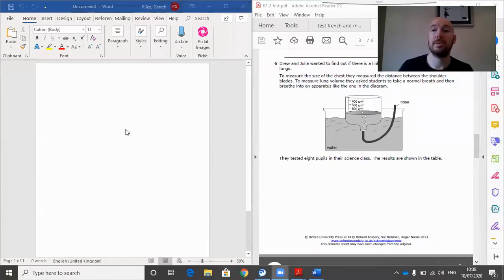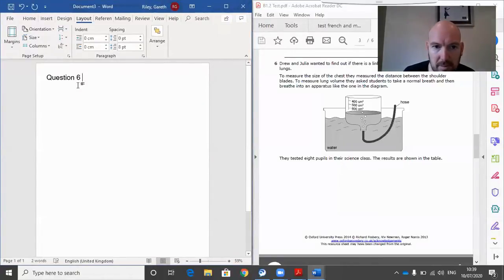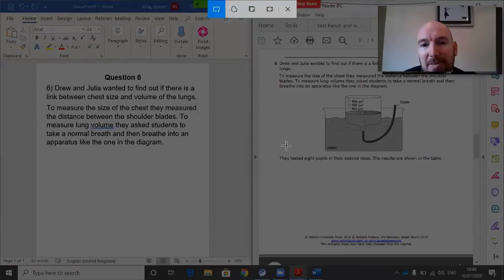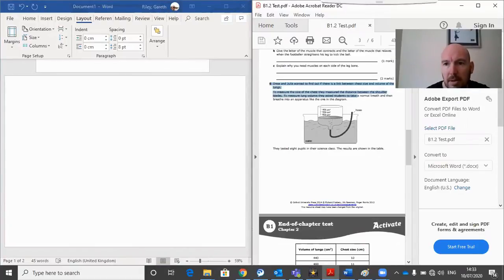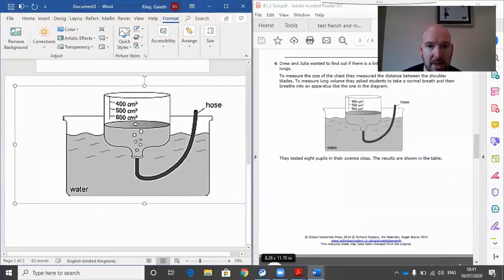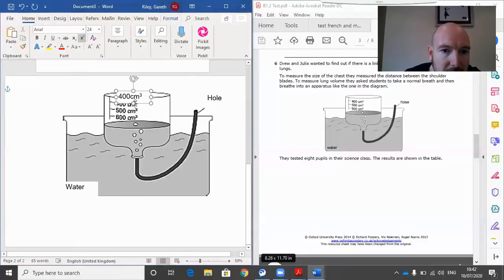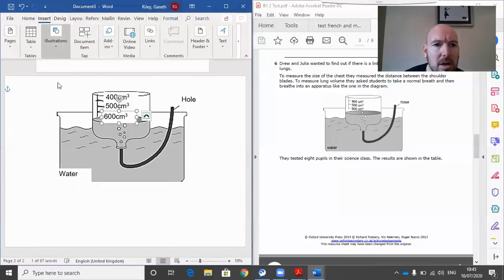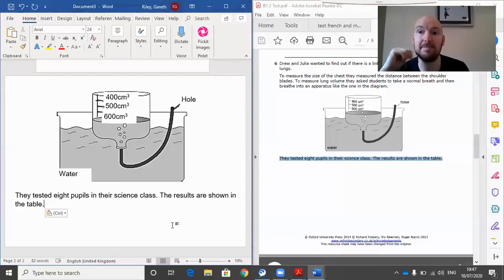Editing and Labeling Diagrams In MS Word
Continuing our series on adaptions we are looking at diagrams in word today.

For those with a keen eye see if you can spot the slight mistake I made when labeling the diagram.

 I left it in as I think it highlights the importance of proof reading any work that you're passing on the another person.